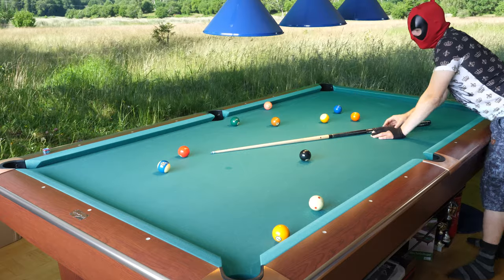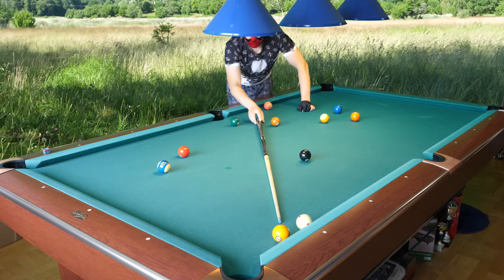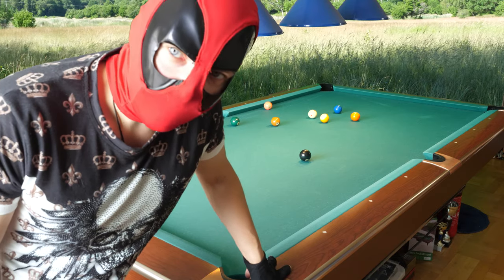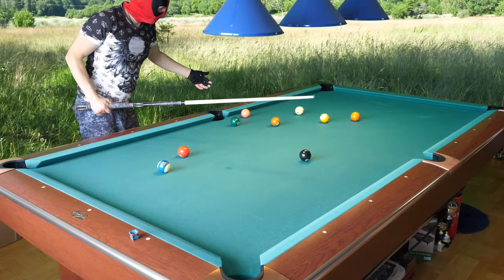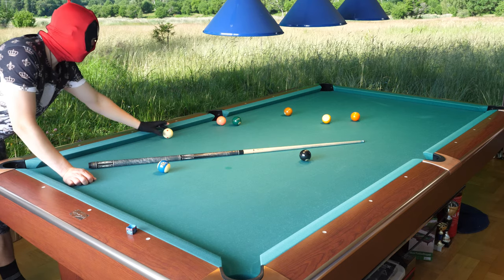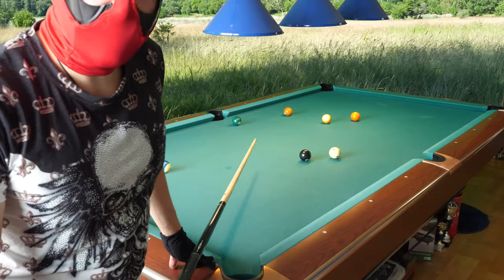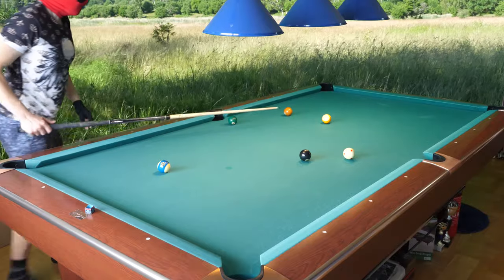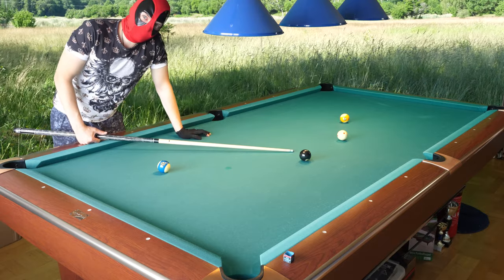Extreme Pool School #2 Planning ahead the entire rack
Cue used: Buffalo Century #7 Carom Cue